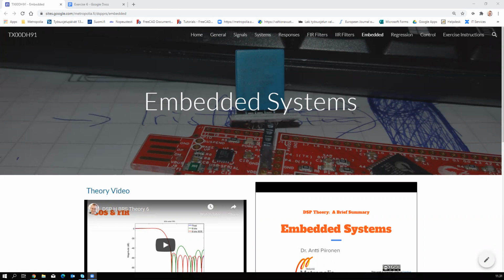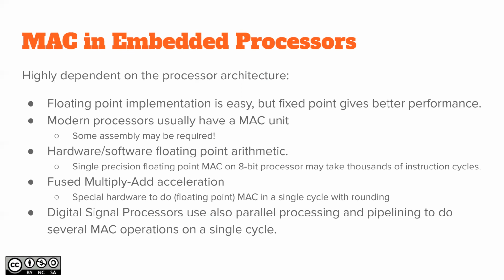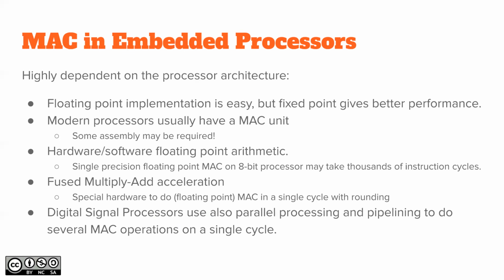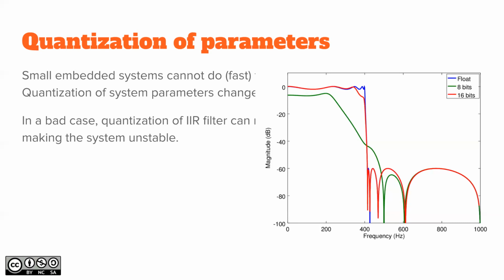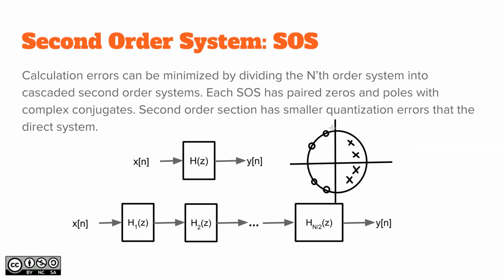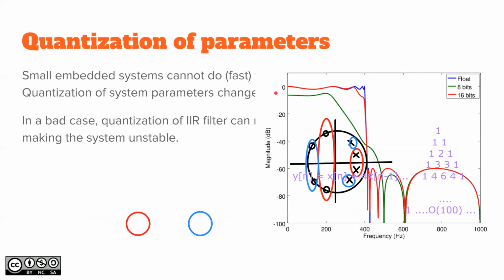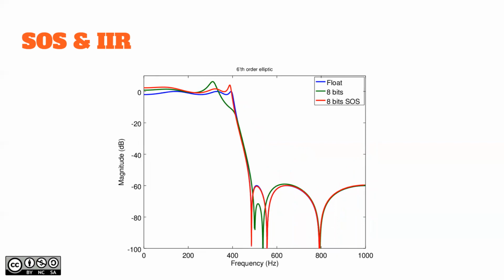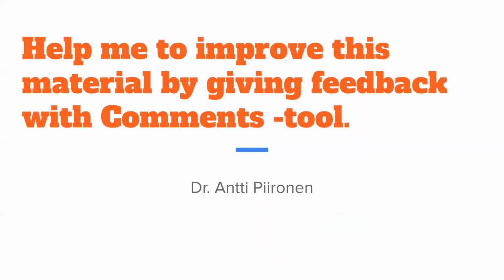DSP H BRS Lecture 05